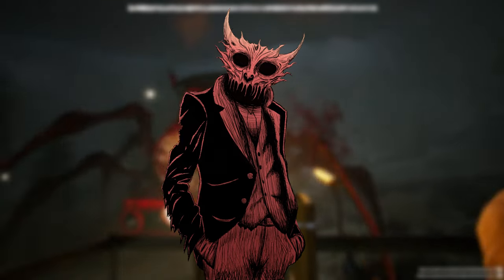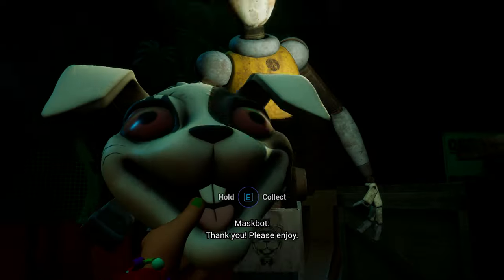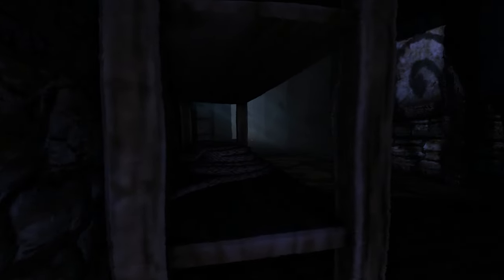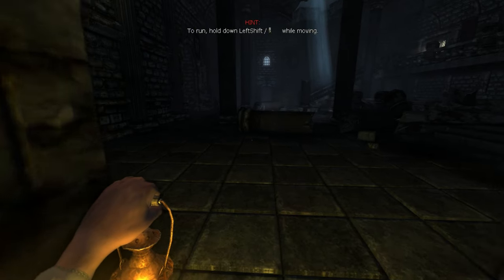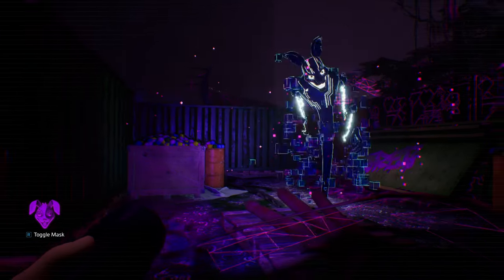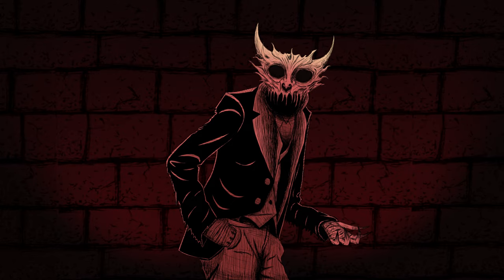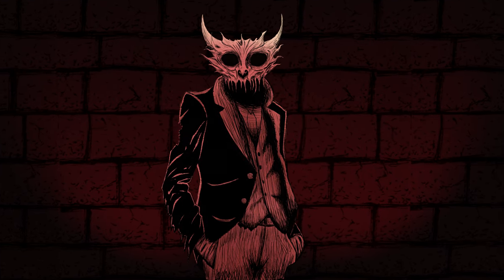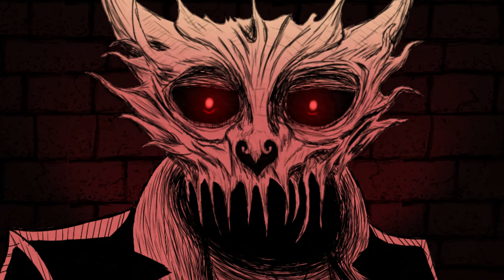Here's EVERYTHING You Need To Create A Horror Game That SCARES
In this video, we’ll be taking a deep dive into what creates a great horror game. Making a horror game isn’t easy and in terms of game development, it’s crucial you don’t miss any steps that make up the horror genre. There aren’t that many places to learn the art of horror, so I took it upon myself to bring some well-needed information for game developers specifically in the horror genre. So, with that in mind we’ll take a look at all aspects that go into creating a truly horrifying masterpiece. From the Monsters, Sound Design, Visual Design, Environments, And of course the Gameplay.
Contents of This Video
00:00 - Intro
00:38 - Monsters
11:07 - Sound Design
16:39 - Visual Design
19:47 - Environments
26:02 - Gameplay